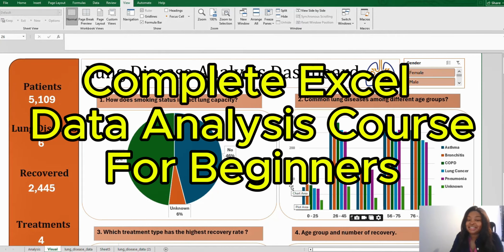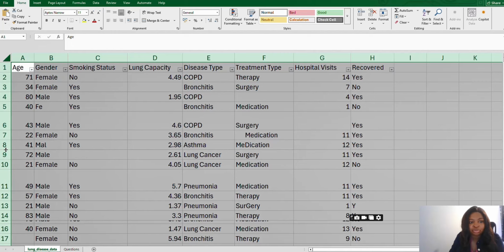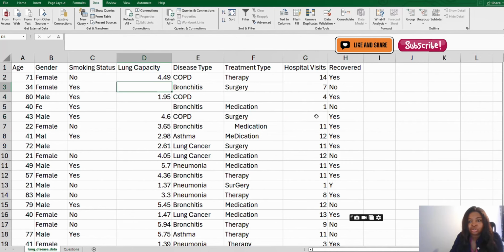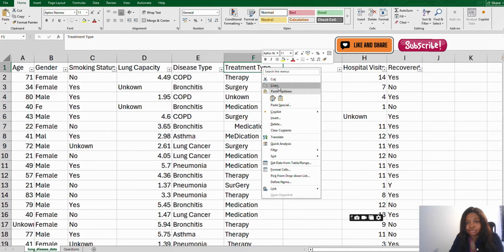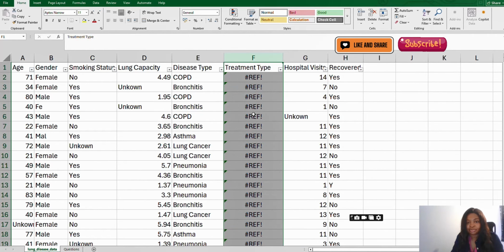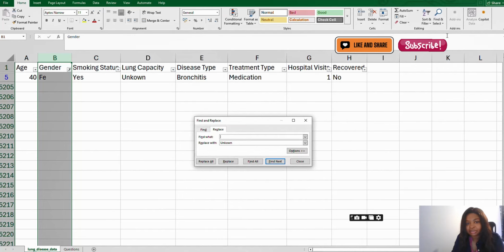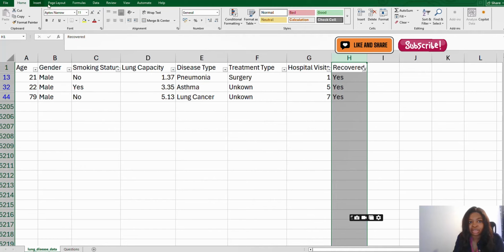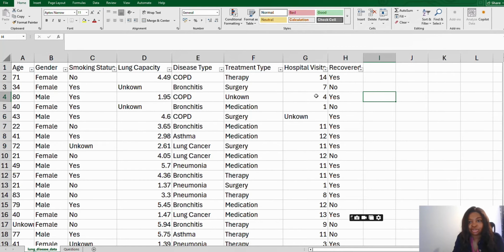Complete Excel Data Analysis Course for Beginners | Learn Excel for Data Analytics (Full Tutorial) 1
Master Excel for Data Analysis in this full beginner-friendly course! 🚀
Whether you're new to data analytics or looking to sharpen your Excel skills, this comprehensive tutorial will guide you step-by-step through real-world examples using formulas, pivot tables, charts, data cleaning techniques, and more. Learn how to transform raw data into actionable insights with Excel — no prior experience required!

Sorting, filtering, and conditional formatting

Nested IF

Creating dashboards

👉 Perfect for aspiring data analysts, business professionals, and students.
📈 Start analyzing data like a pro with Excel today!